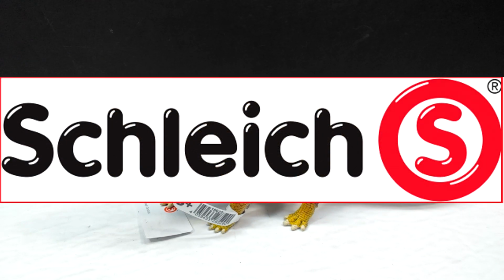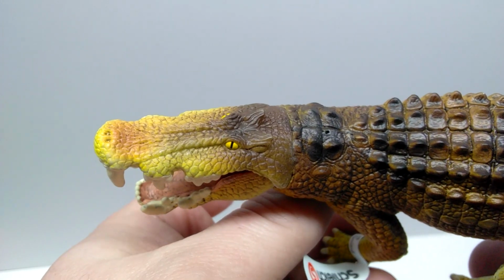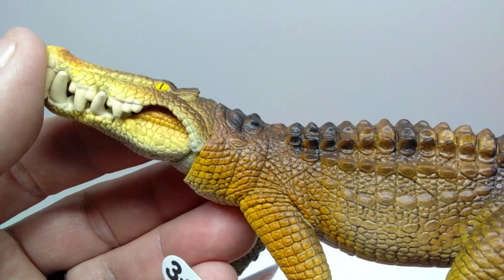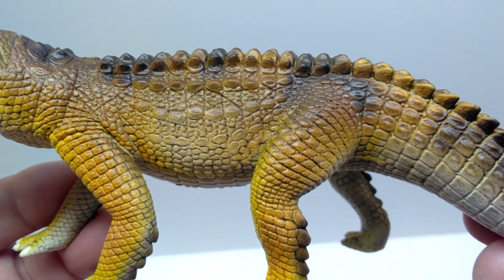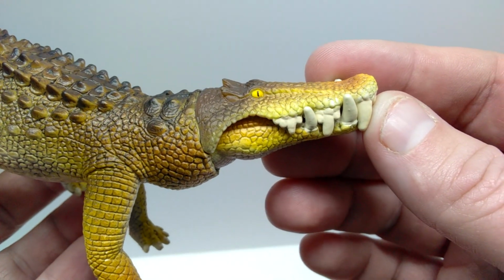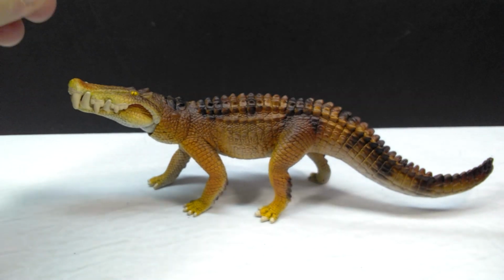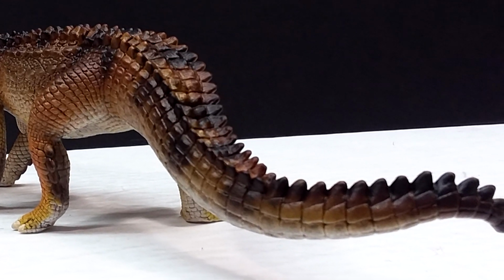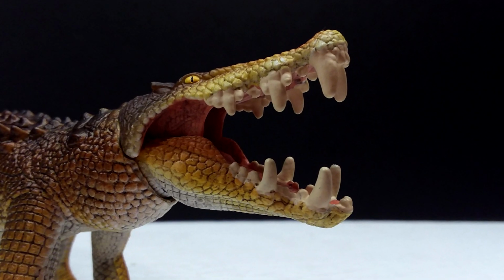2021 Schleich Kaprosuchus Review!!!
Today we officially begin our trek of reviewing the 2021 Schleich releases! We're going to start with the one I think most people are looking forward to, the Kaprosuchus!!!